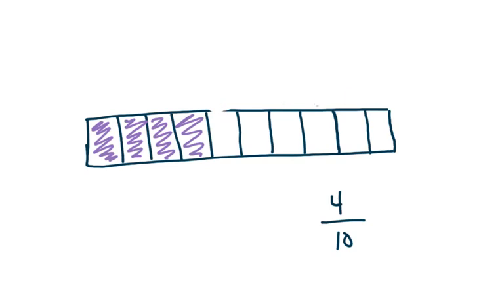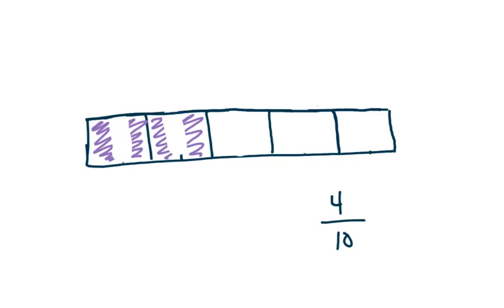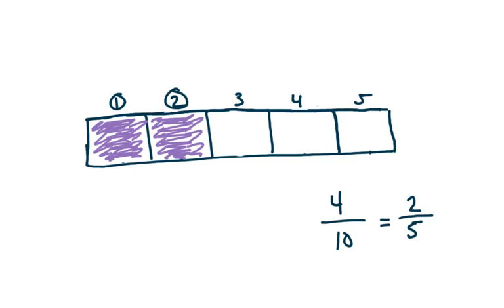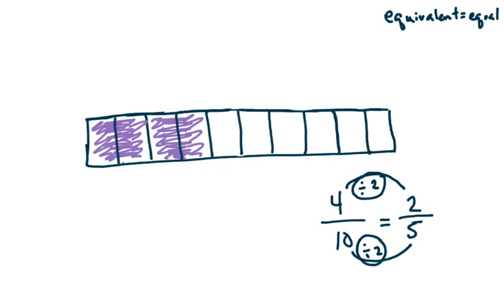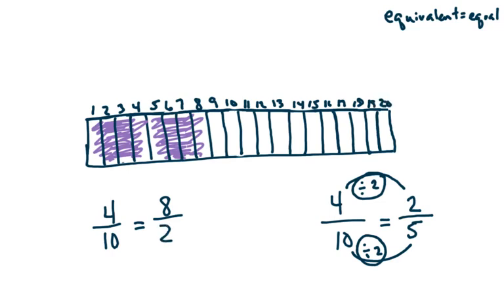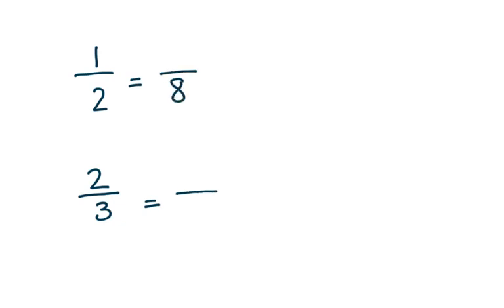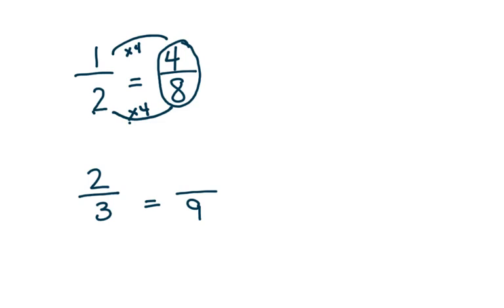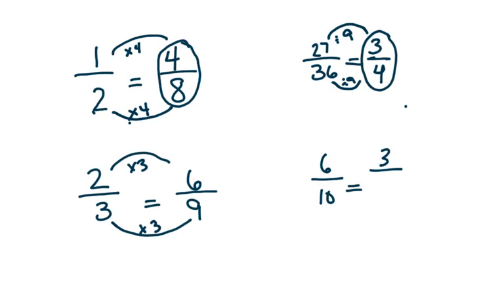Unit 4, Level 2 Equivalent Fractions